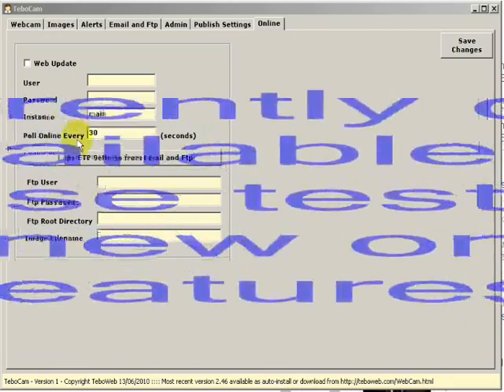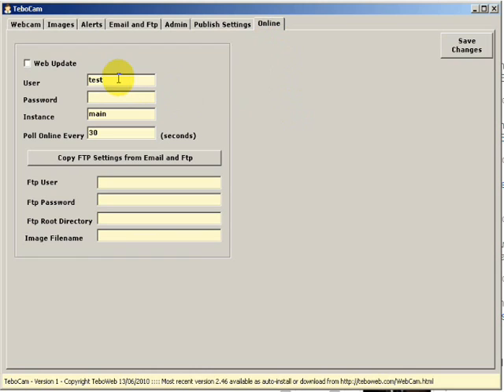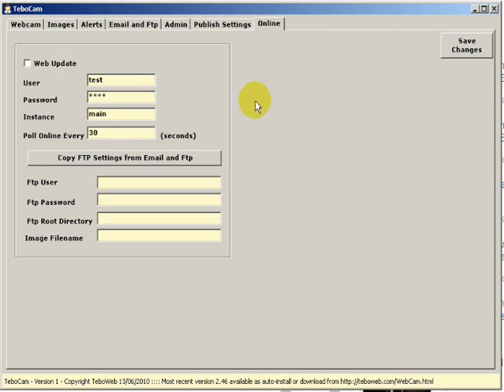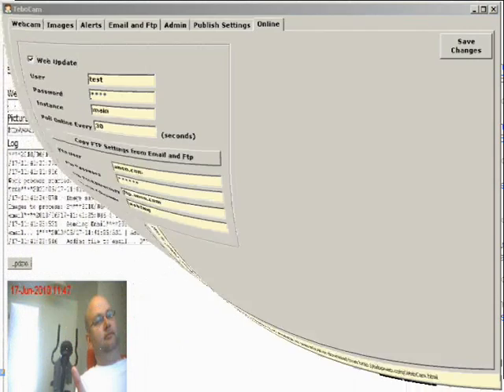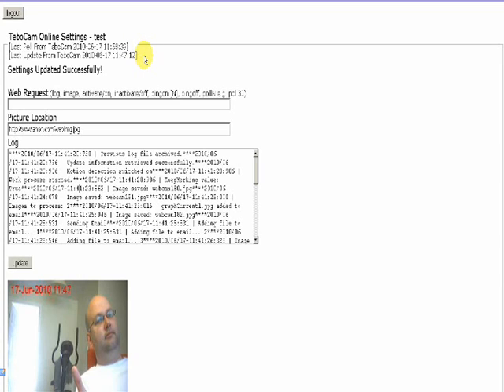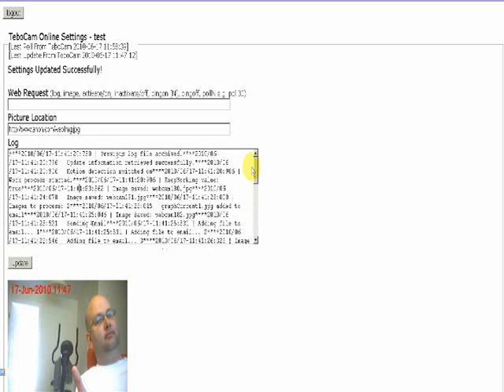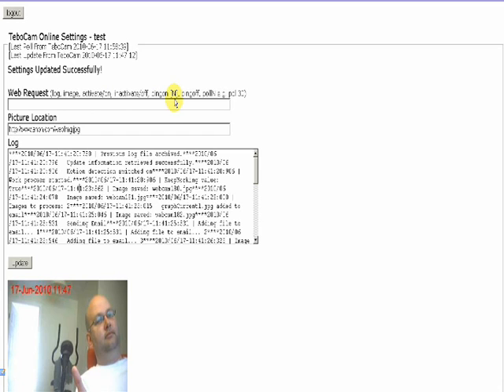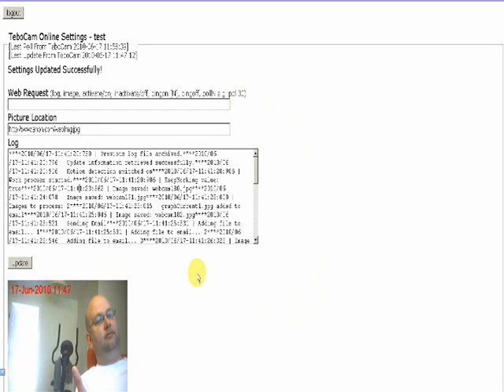TeboCam Online - For Testers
TeboCam Online: tutorial on new online features of TeboCam - currently only available to testers.